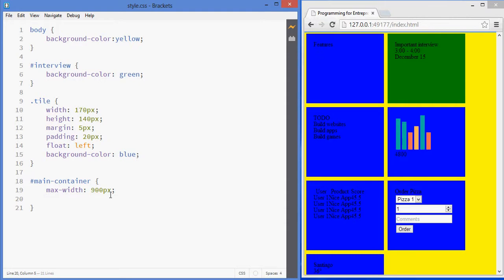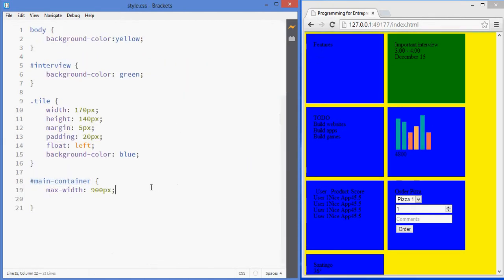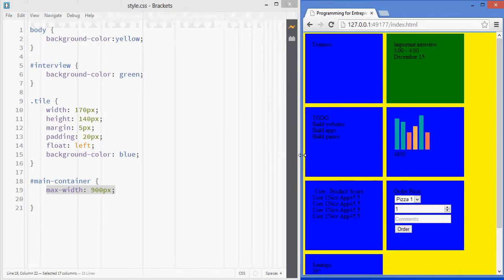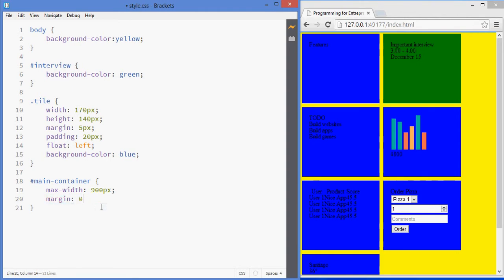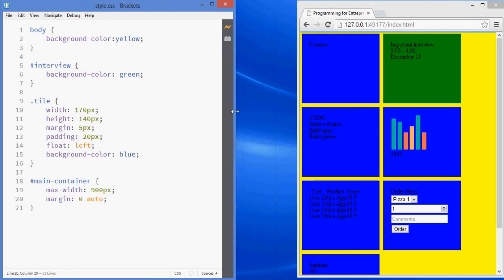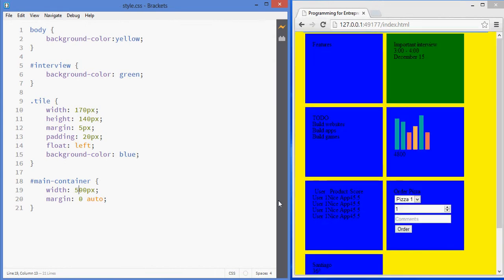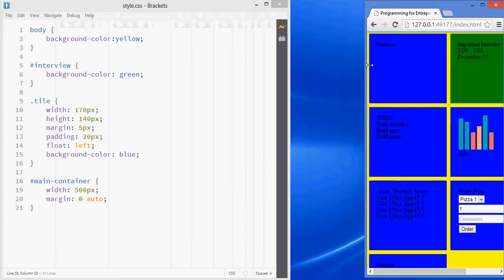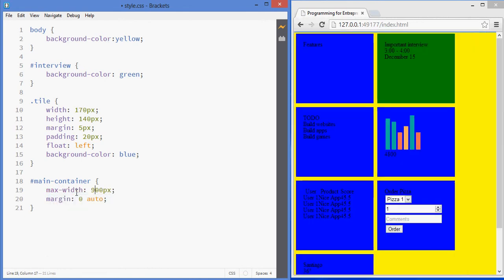How to Center a Container Horizontally in CSS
In this tutorial we cover centering a container horizontally in CSS.